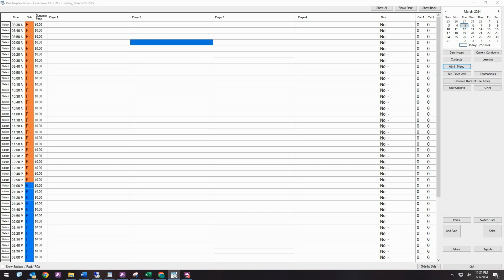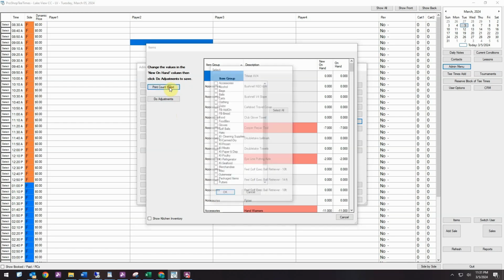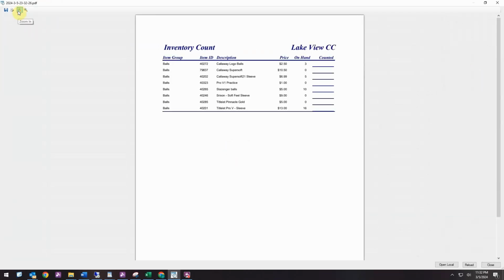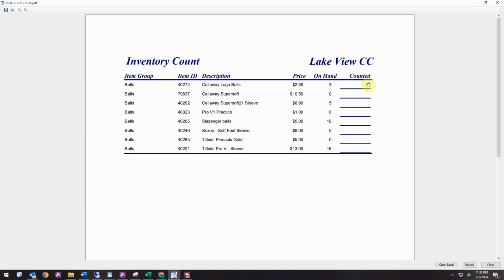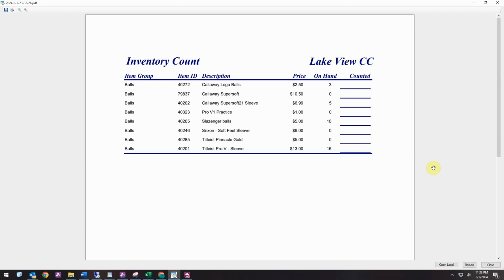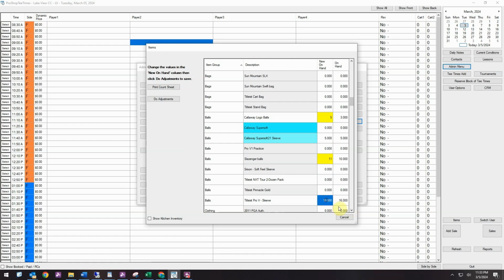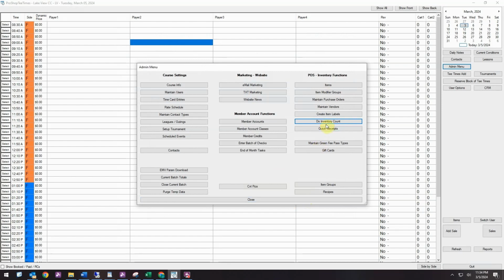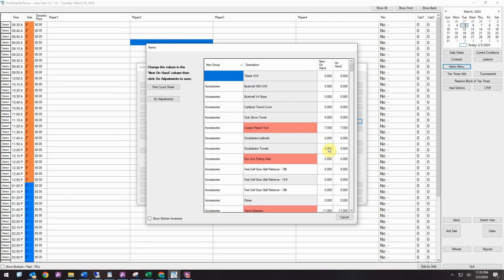Proshop Tee Times - Inventory - Doing Inventory Counts